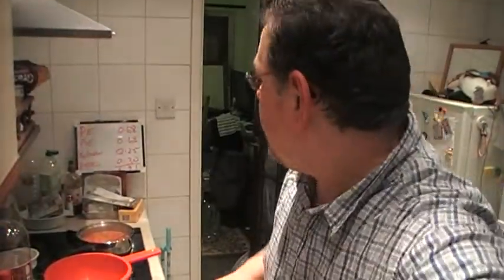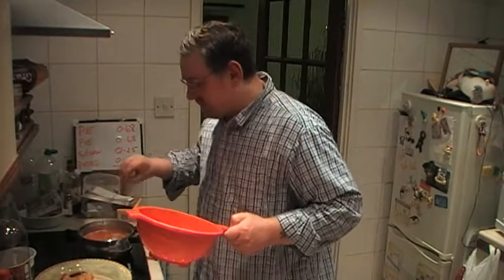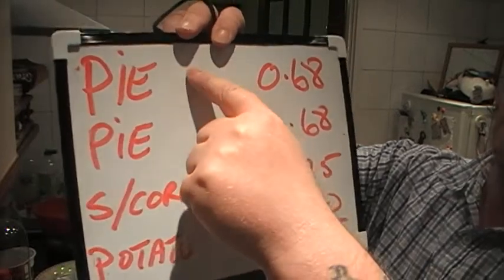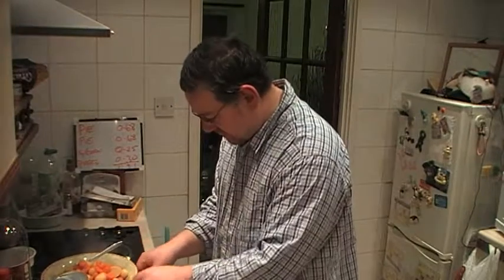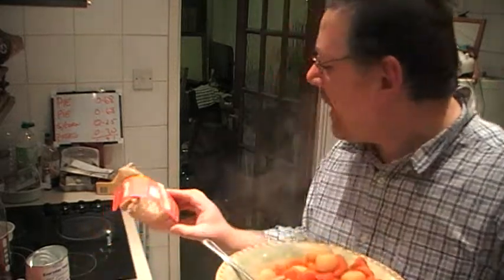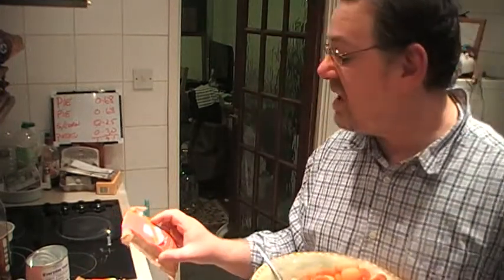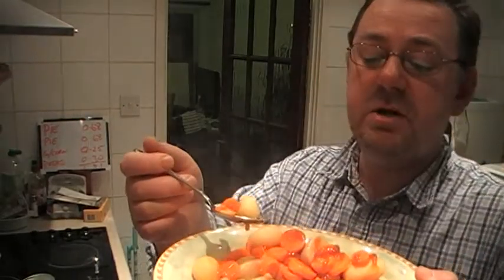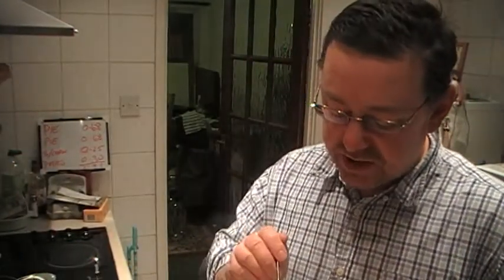Marks REmarks Co-op discounted Beef & Potato Pie with Carrots and Potato from a can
meat and potato pies with added vegetables.        --    -   -    -   -    -    -